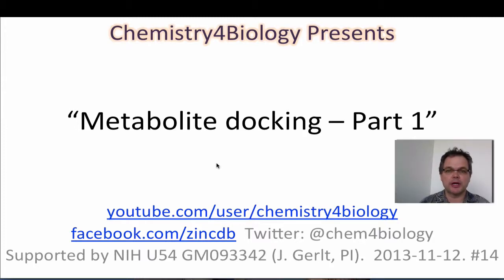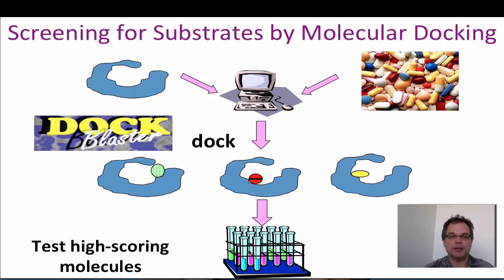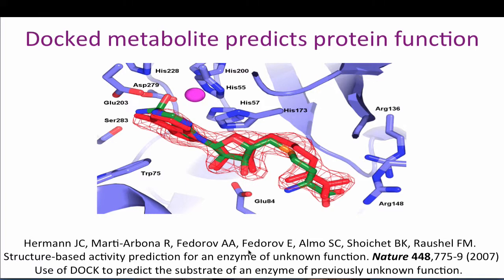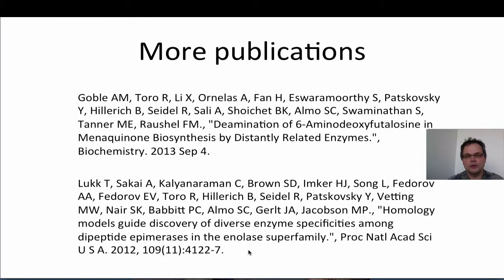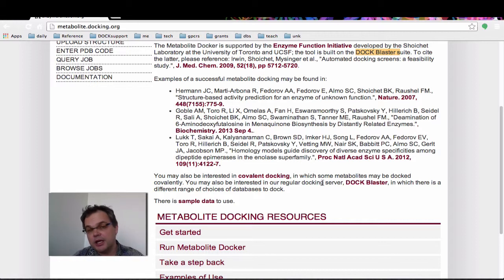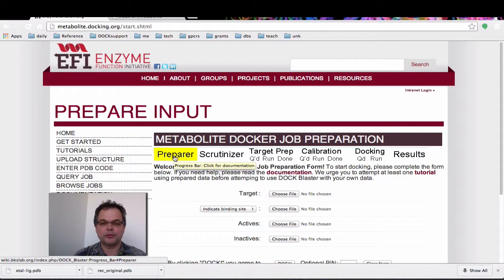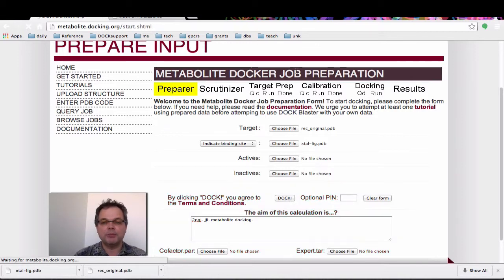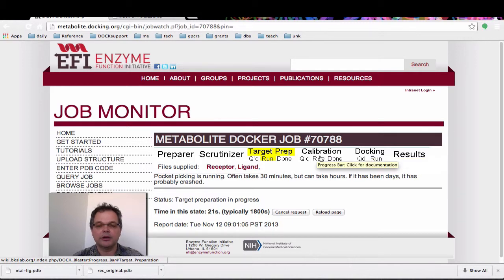14-Metabolite Docking-Part 1 of 3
Metabolite Docking, This is Part 1 of 3.